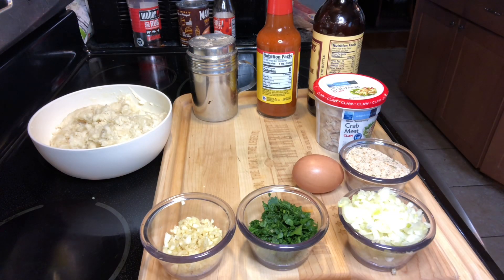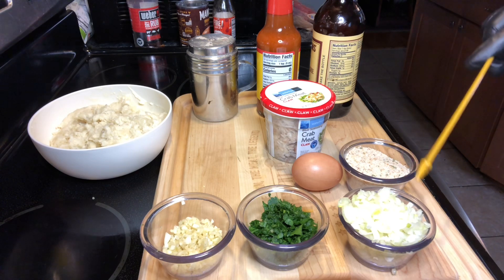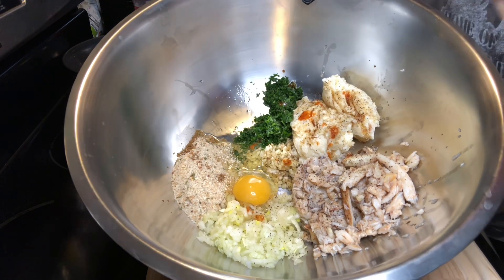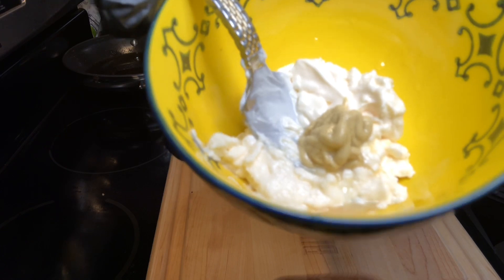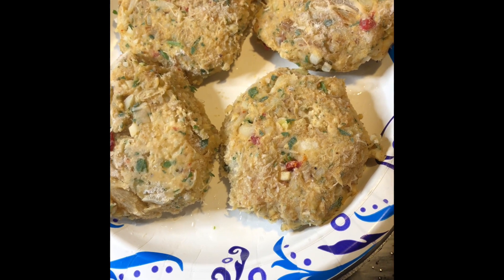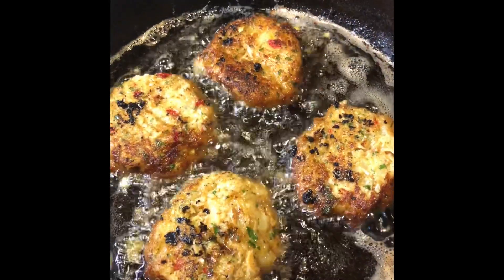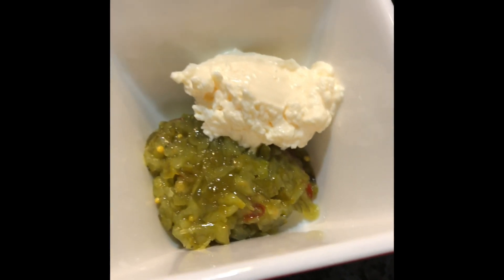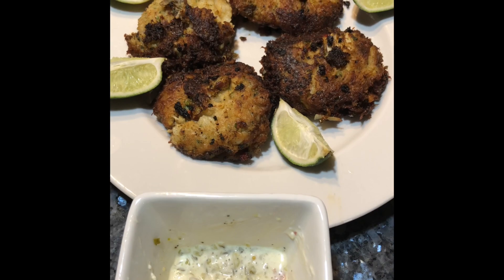Homemade Crab Cakes! Bam 💥